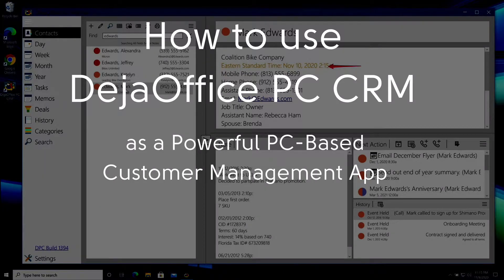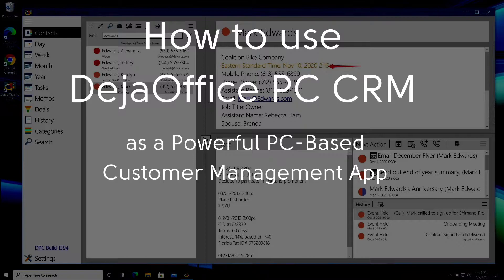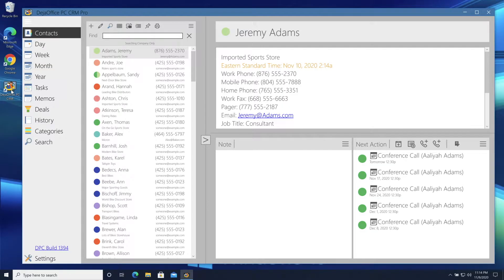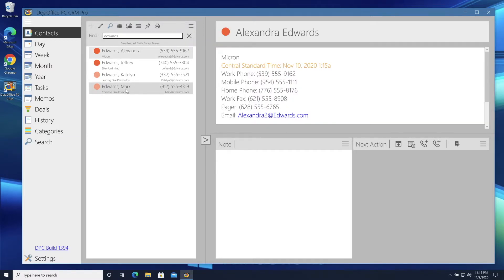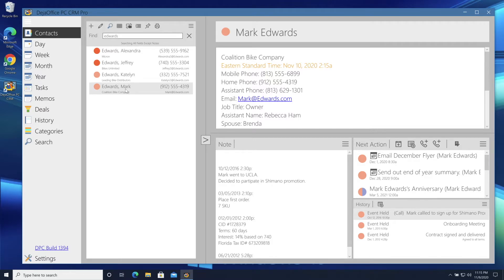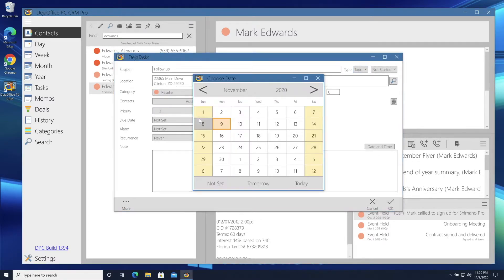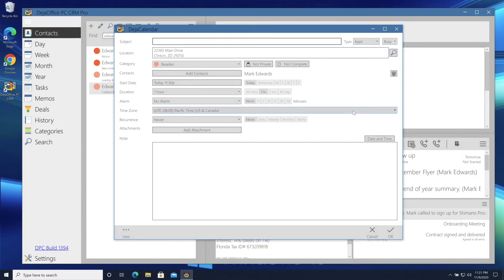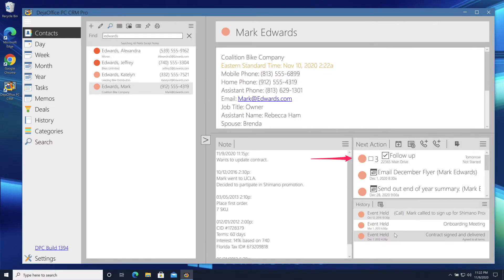How to use DejaOffice PC CRM as a Powerful PC Desktop Based Customer Manager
How to use DejaOffice PC CRM as a Powerful Customer Management App!

DejaOffice PC CRM is an affordable PC Desktop based Customer Relations Manager.  You use it to track your Contacts, Calendar, Tasks and Notes, to add dated notes about phone calls, to store attached documents and emails from a customer, and to coordinate your team to provide better service to your customer.

DejaOffice has these powerful features:
PC based - multiple user - your database is inside your office.
Sync for remote workers, Android, iPhones and Tablets
One time price - you own a perpetual license.
No data limits - any number of records is fine.
Outlook Add-In
History and Deals
US based Tech Support by Email and Phone

One Time Price:
Standalone - Basic Contacts, Calendar, Tasks and Notes - $49.95
Outlook Add-In - $99.95
Express - Adds history tracking and more custom fields $129.95
Pro - Multi-User $199.95 for 5 users ($40 per user)
NOTE:  This is a fraction of the price of any SaaS CRMand ideal for small businesses who need basic CRM for their operation.

When a customer calls you want to quickly make notes, schedule followups and create tasks.  In this video we will show you several important features that you can use to manage your customers well.

To start, you need to install DejaOffice, and Migrate your customer database from Act!, Outlook, GoldMine, Palm Desktop, Google or another data source.

Launch DejaOffice and choose Contacts.  Start search by typing the name.  Here I have typed Edwards and the list changes to reflect those records.

If I hit tab here, it will search through different fields.

I'll Select Mark Edwards.  My view panel shows me all the data I have for him, his time zone, phone numbers, notes, history and scheduled items.

I'll make a note for Mark by clicking the Time/Date stamp and typing what he is telling me on the phone.

I need to send him an updated contract.  I'll make a task here, (Click Follow Up Task) with a deadline of tomorrow, to update agreement and send to him.

Now he wants to meet on Tuesday.  I'll make an Event.  The event scheduler says I have a conflict at 9am, and I can check that by clicking on the conflicts link.  I'll schedule for 11:30.  Our event is on Zoom so I will put in a zoom link for the location.

Now I've finished my call, and my followup notes are all complete. I can move on the the next call.